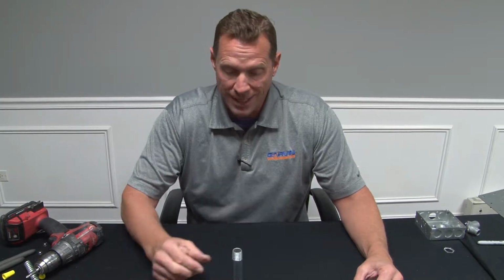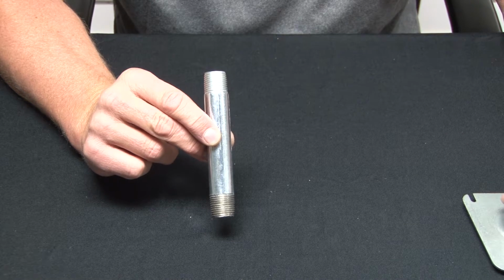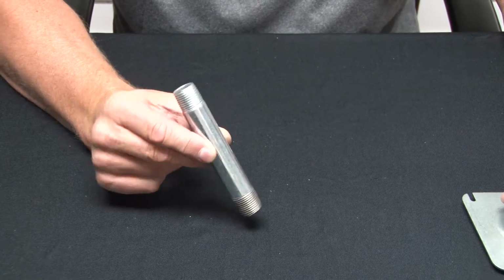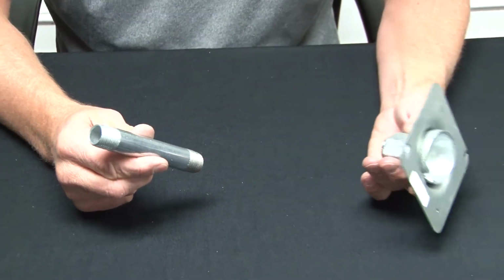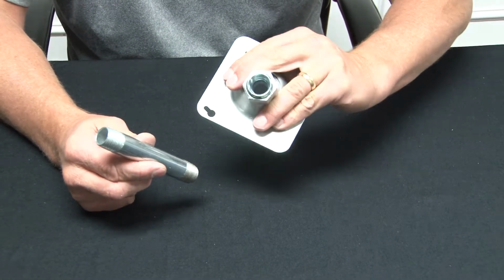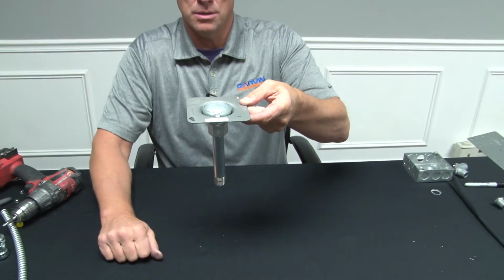6 in. Long 3 in. Galvanized Rigid Conduit Pipe Nipple